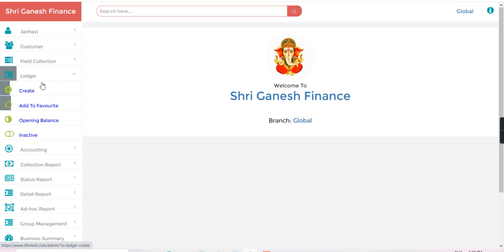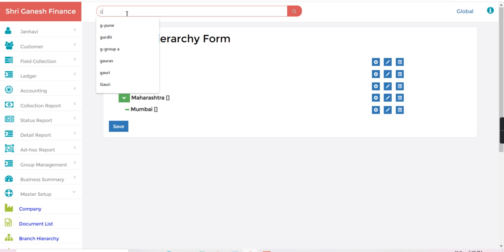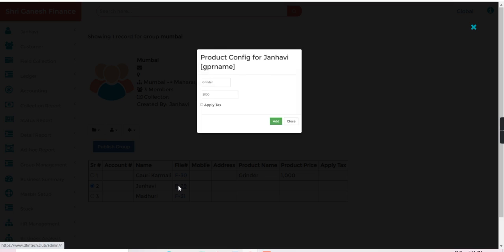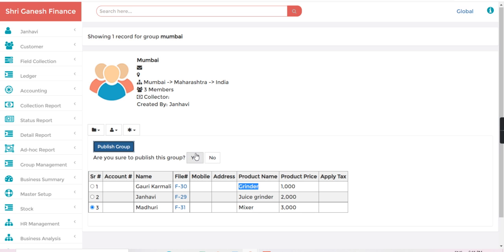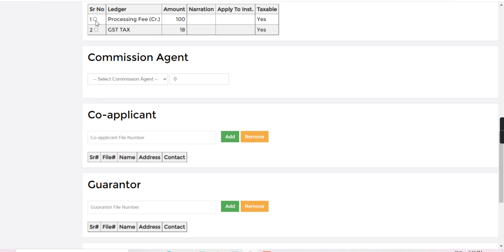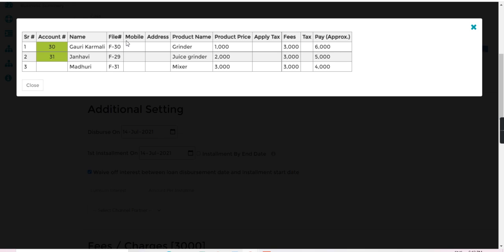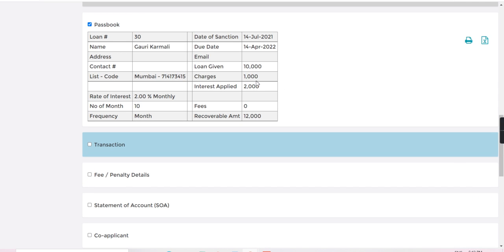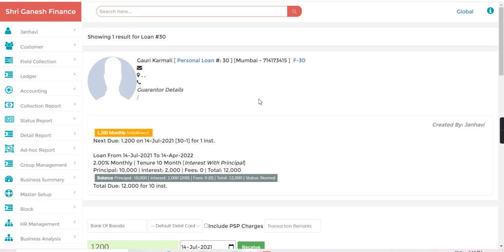Credit Cooperative Software | Member Creation, Group Management & Loan Setup | Jainam Software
Welcome to Jainam Software! In this video, learn how to efficiently manage your Credit Cooperative Society using our all-in-one software.

✔️ Topics Covered:
- Member Creation & Management
- Group Setup & Management
- Product Scheme Configuration (Loans & Deposits)
- Setting Interest Rates & Installments
- Handling Deposits and Loan Transactions

Jainam Software is designed especially for NBFCs, Nidhi companies, and Credit Cooperative Societies to simplify your day-to-day financial operations.

💼 Whether you're a small cooperative or a growing finance company, this video will help you streamline your processes and reduce errors.